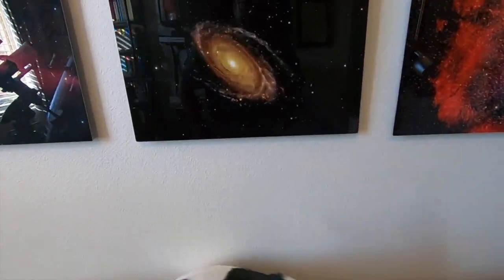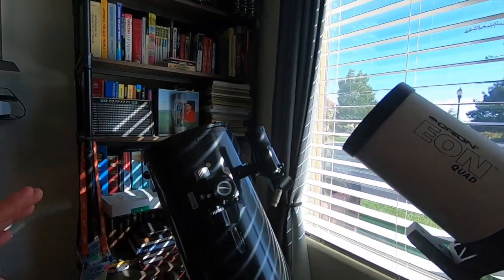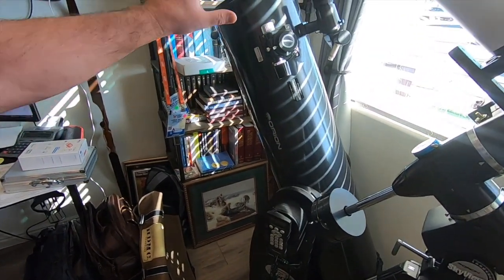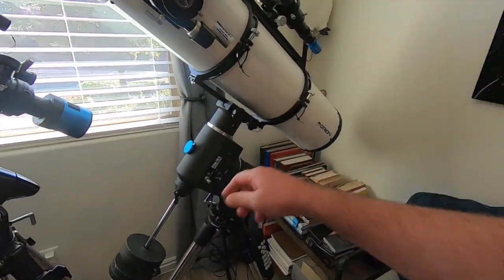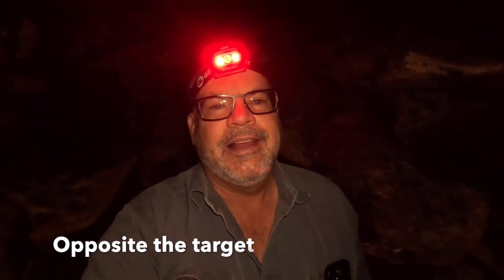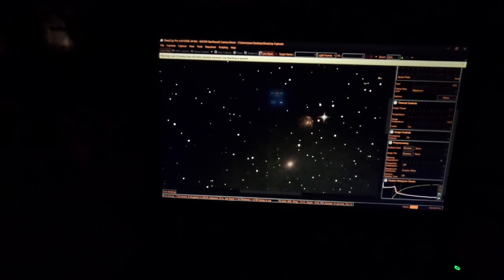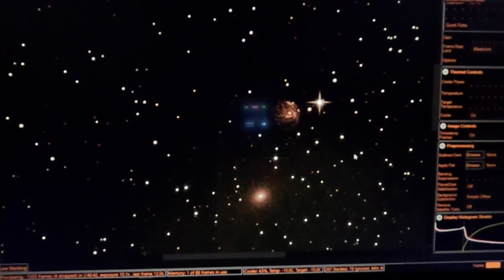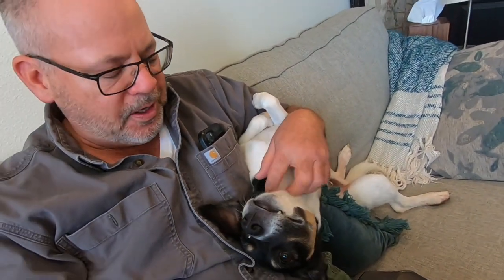Going for Deep DEEP Space Astrophotography - NGC 2276 Galaxy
Join Shadow and me as we venture 121,000,000 (121 Million) Light Years from Earth and capture an image of the distant galaxy NGC 2276.  See how we put rings on a 10" Dobsonion Telescope so that we could mount it on an Equatorial Atlas EQ-G Mount.  Using Sharpcap and EAA (Electronically Assisted Astrophotography), see the image build in real time.  Although the ultimate outcome was not up to my expectations, we captured an image nonetheless.  We also learned some things and have a challenge to try again and improve our astrophotography skills.  It's a journey of progression, not perfection.  We hope you join us!

Introduction to basic astrophotography.  Orion 10" Dobsonian Telescope.  10" Newtonion Telesope.  Orion G26 Camera.  Deep Space Astrophotography.  Orion Atlas EQ-G Mount.  Equatorial Mount.  Astronomy.  Galaxy.  Galaxies.  Photographing Galaxies.